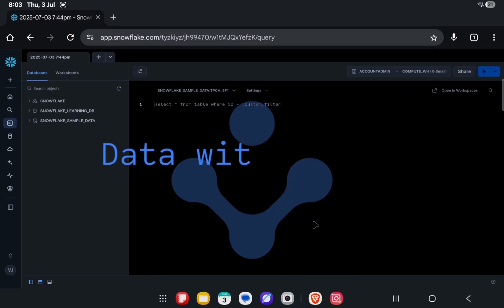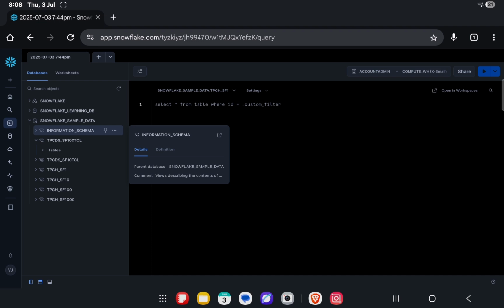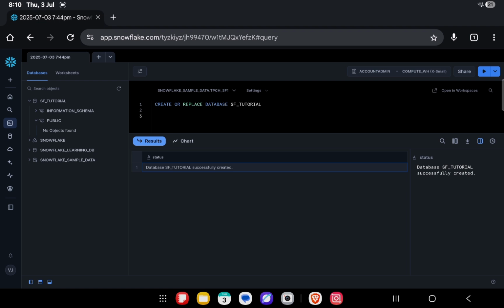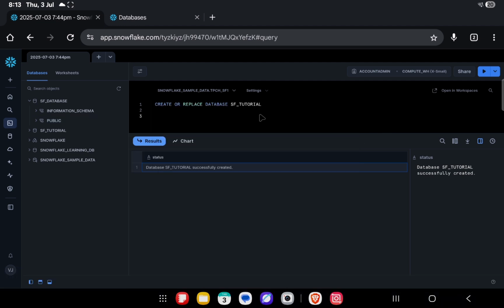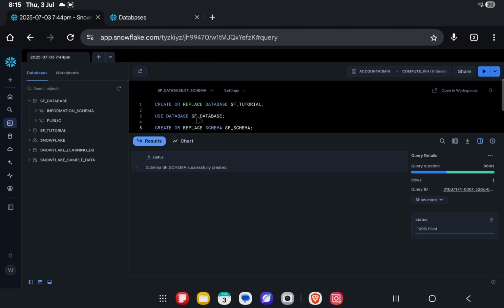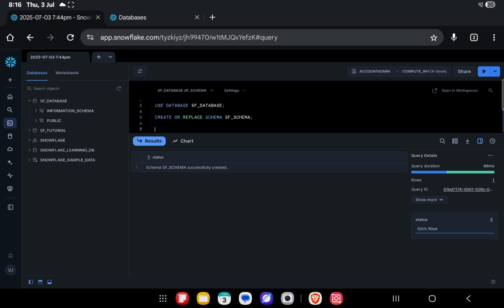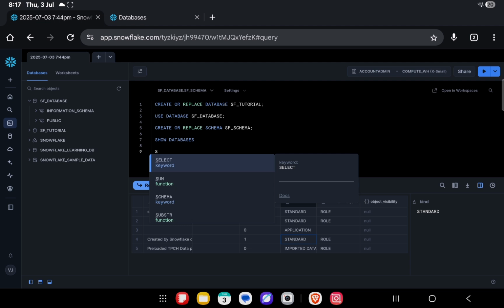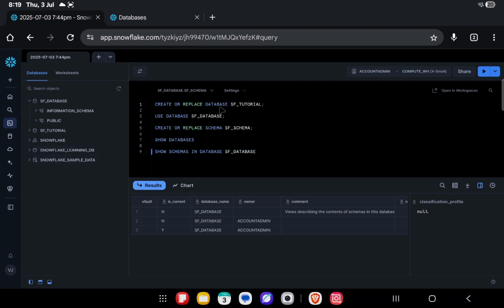How to create database and schema in Snowflake using SQL worksheet and UI | Beginner tutorial 2025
🗄️ Create Snowflake Database & Schema — Complete Data Engineering Guide (SQL + UI) for beginners and intermediate data engineers for interviews.

Ready to get hands-on with Snowflake? In this tutorial, you’ll learn how to create a database and schema in Snowflake using both the SQL worksheet and the no-code Snowsight (Snowflake's Web interface).

Perfect for data engineering beginners, students, or anyone preparing for interviews in 2025!

✅ What You'll Learn in This Video:
How to create a new database using SQL
How to create a schema inside your database
How to use the Snowflake UI to create a database without SQL
When and why to use the CREATE OR REPLACE option
Best practices for organizing your Snowflake objects

Creating databases and schemas is your first step toward building data pipelines and managing structured data in Snowflake. This video is part of your 2025 Snowflake learning roadmap, so don’t skip it!